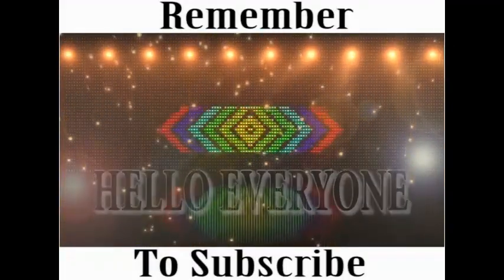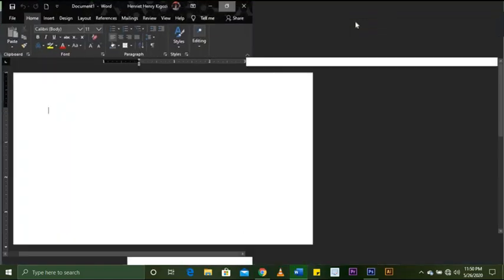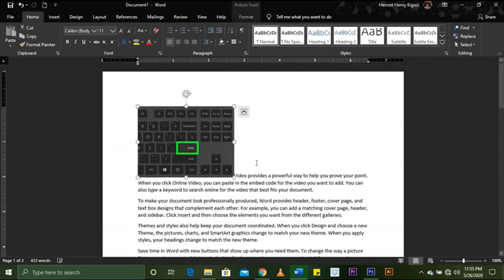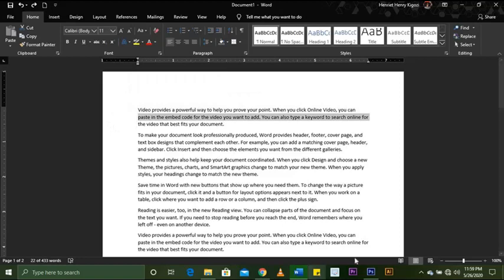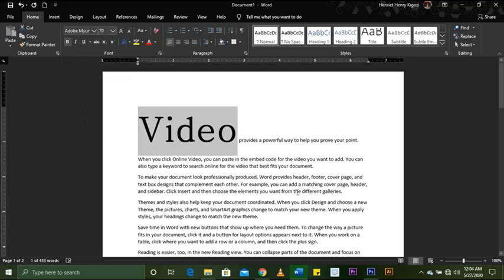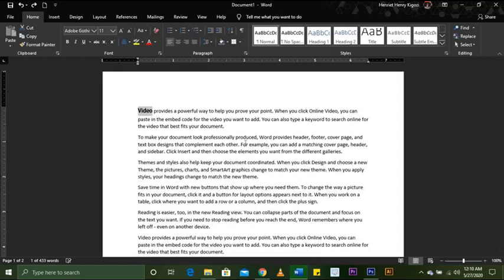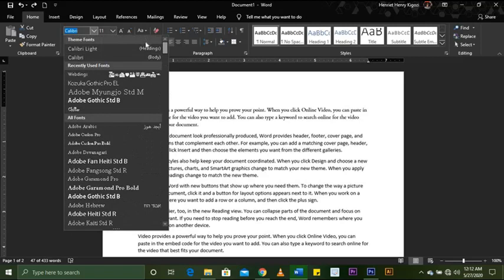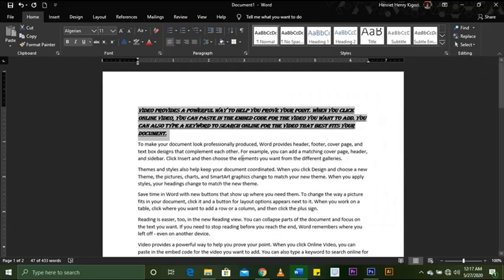Introduction To Word Processing Notes Part Four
Tutorial On Introduction On Word Processing